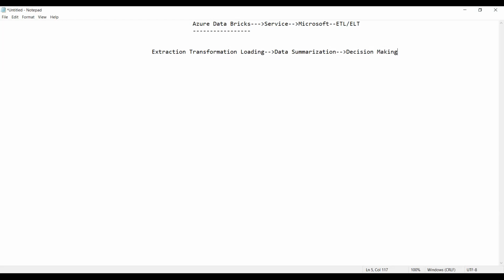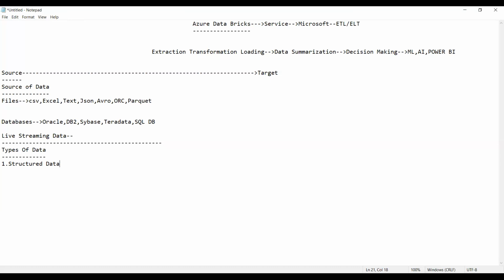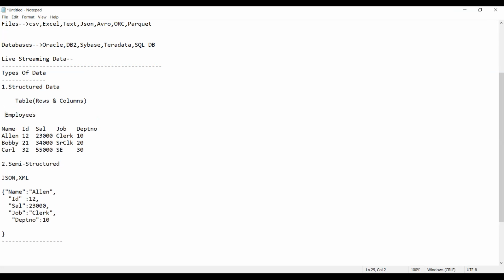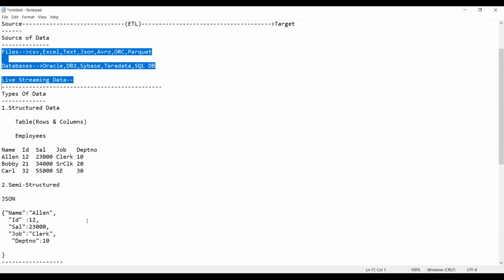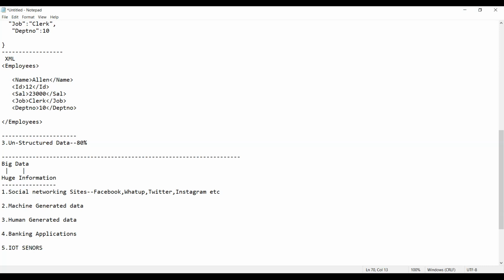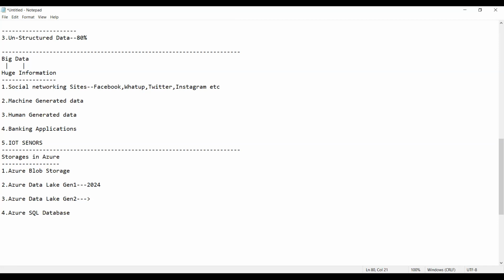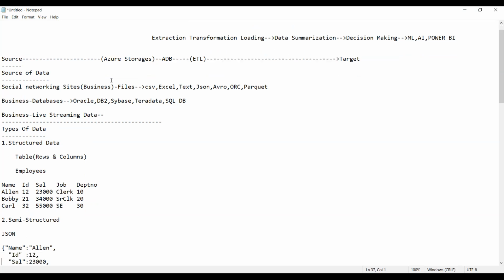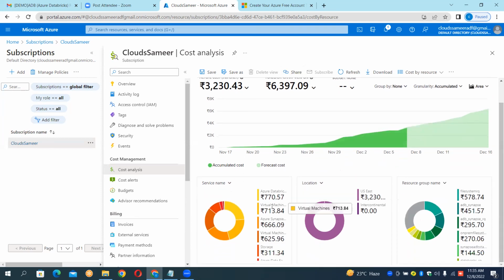ADB (Azure Databricks) tutorials || Demo - 2 || by Mr. Sameer On 08-12-2022 @11AM IST